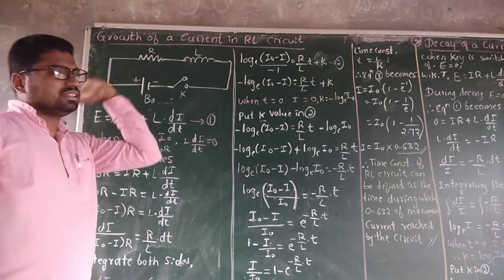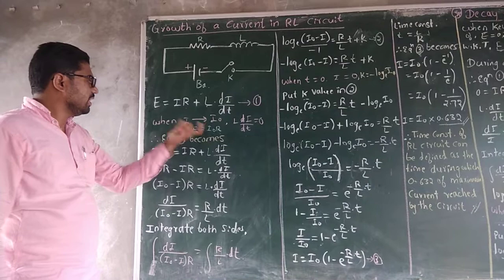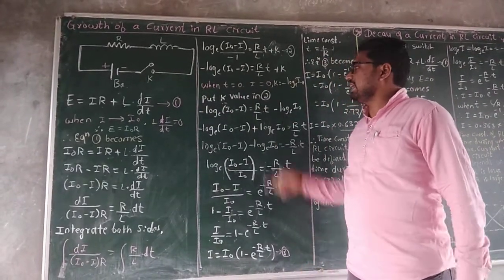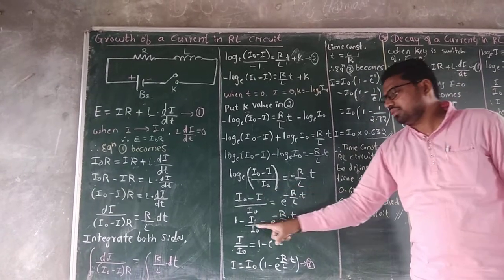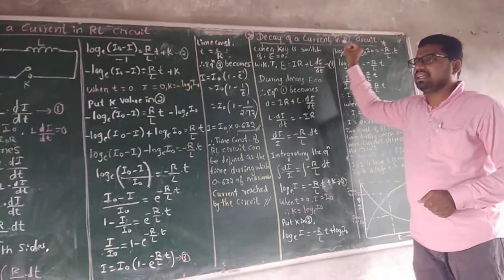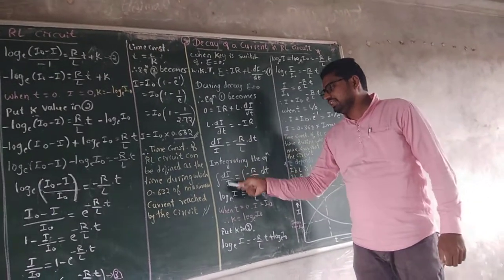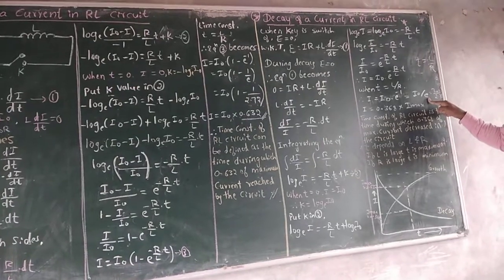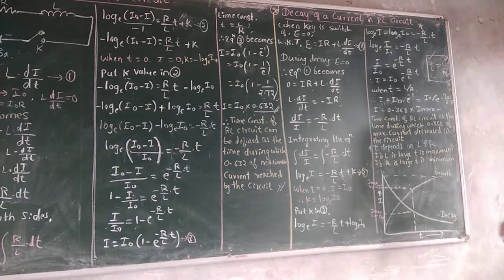Growth and decay of a current through RL circuit